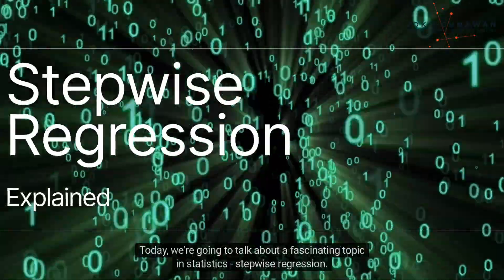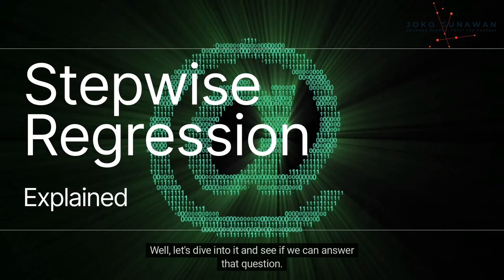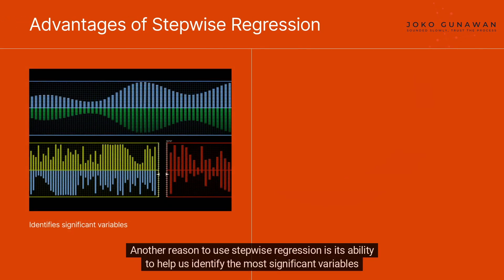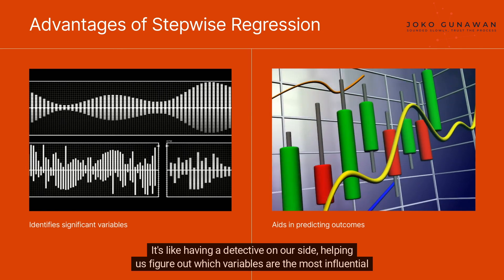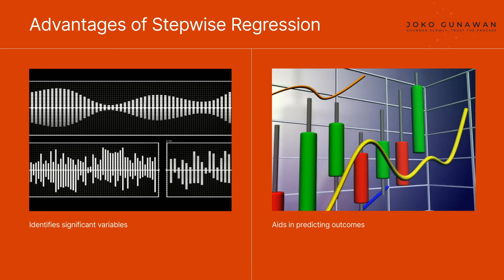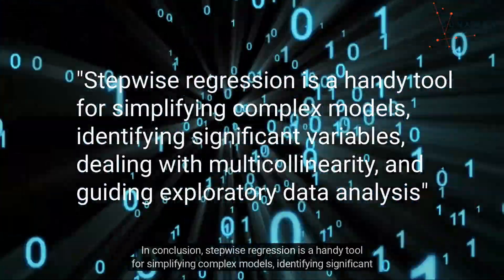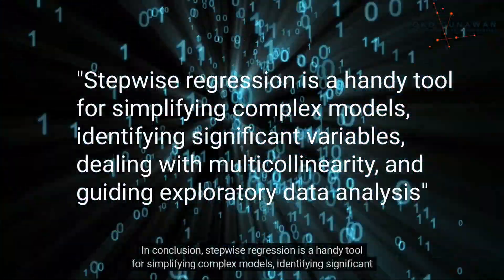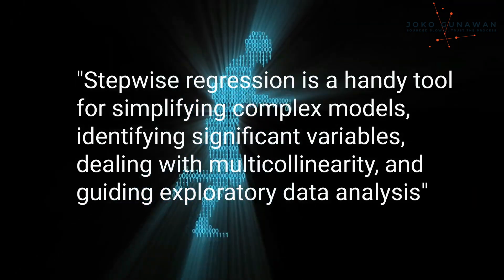Why choosing Stepwise Regression?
This video provides an overview of stepwise regression including its advantages and rationales.

In this video, we explore the principles and advantages of Stepwise Regression, a method used to select variables for inclusion in regression models based on their statistical significance. Learn about the step-by-step approach of Stepwise Regression, which iteratively adds or removes predictors to optimize model fit while controlling for overfitting. Discover how researchers leverage Stepwise Regression to identify the most influential variables in predicting outcomes, streamline model complexity, and improve interpretability. Explore practical examples illustrating the application of Stepwise Regression in different research contexts, from healthcare and economics to social sciences and beyond. Join us as we unravel the methodologies, benefits, and considerations of Stepwise Regression in enhancing predictive accuracy and insights from data analysis